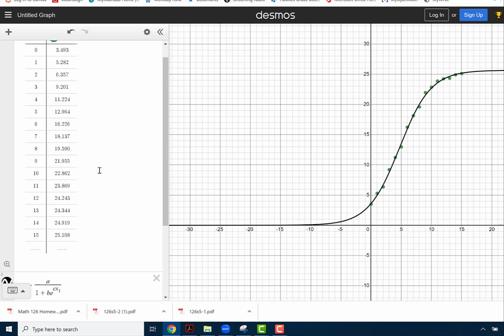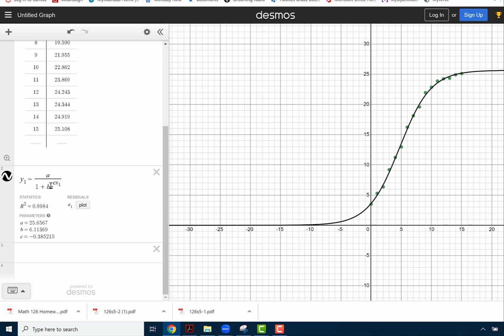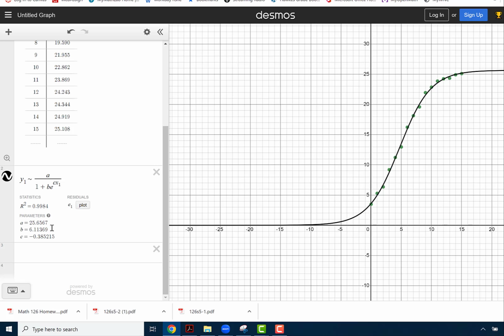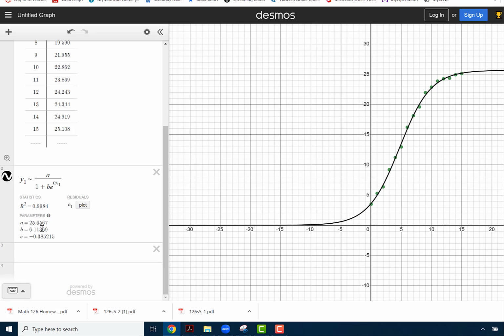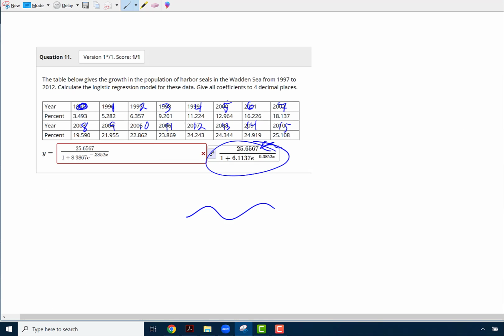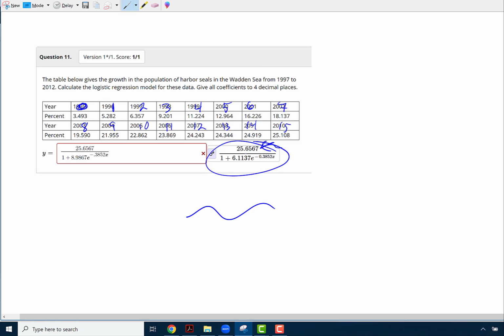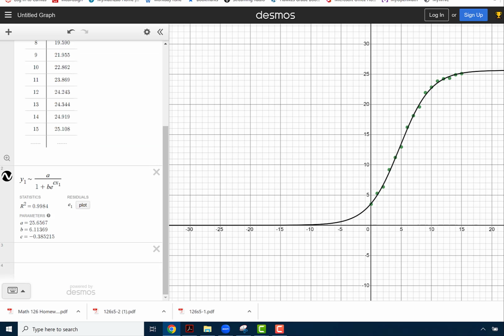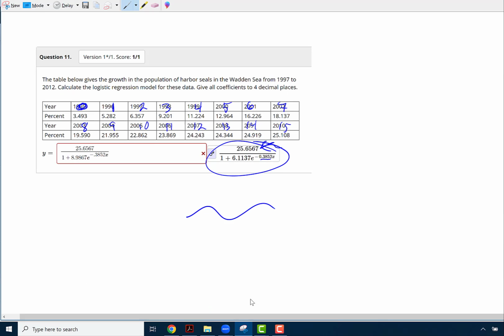Math 126 OE1 4-8#11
Logistics Growth Model Regression Analysis